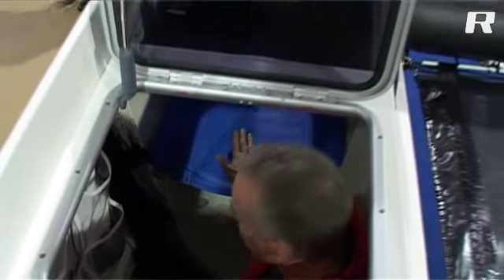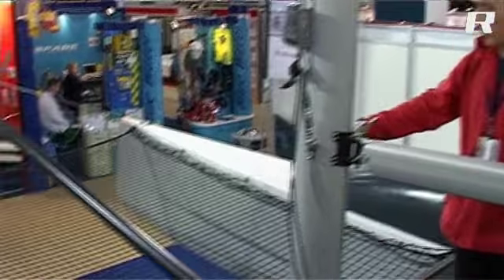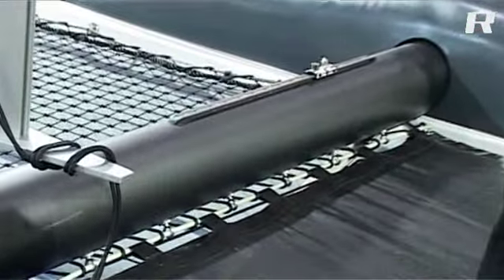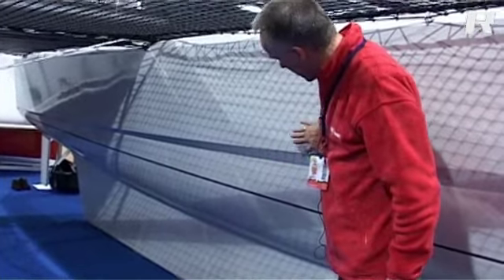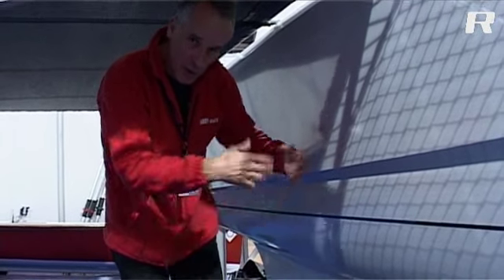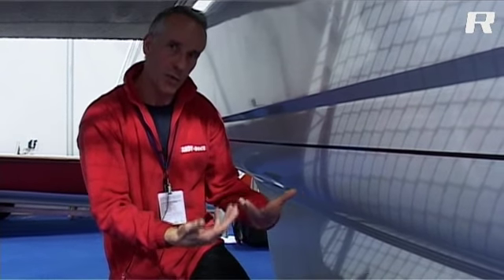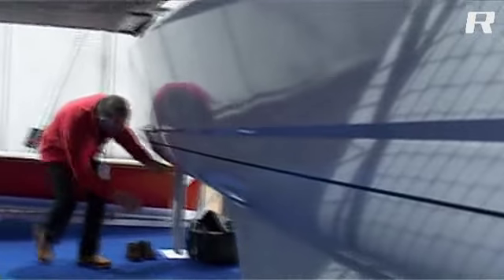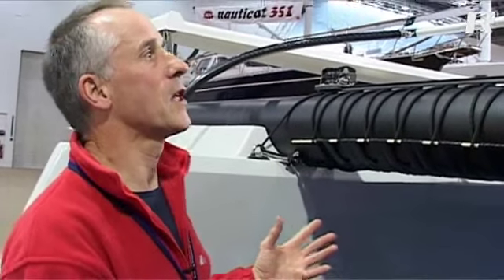V8 at London Baot Show 2009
Exclusive introduction of V8.